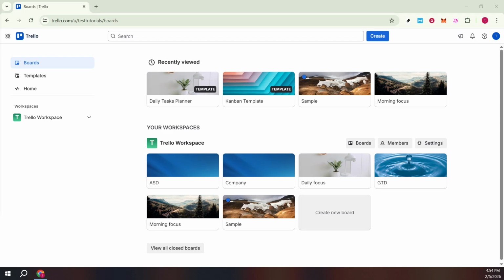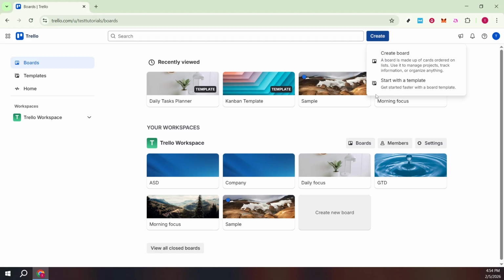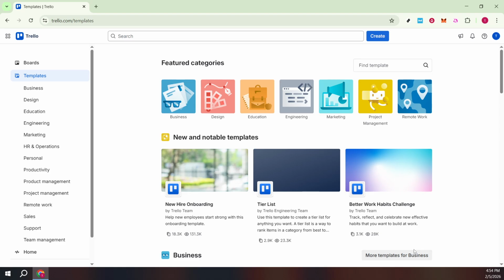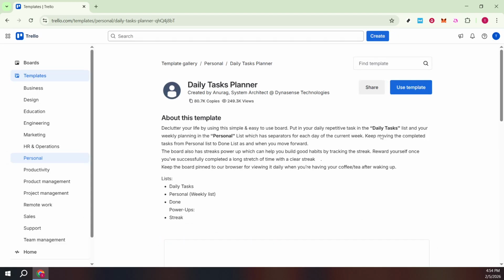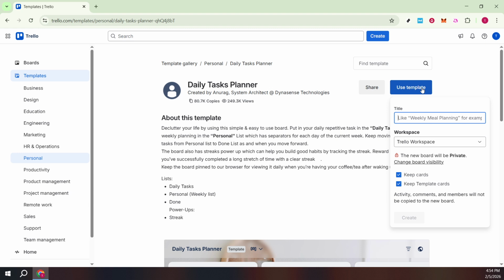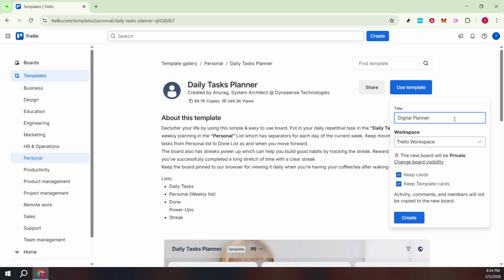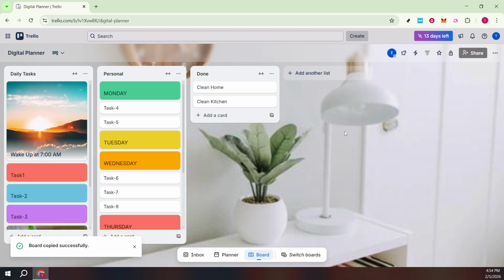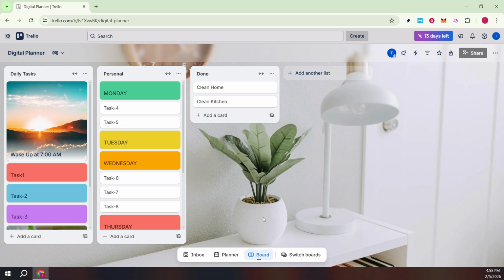How To Turn Trello Into A Digital Planner [2026 Guide]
How To Turn Trello Into A Digital Planner